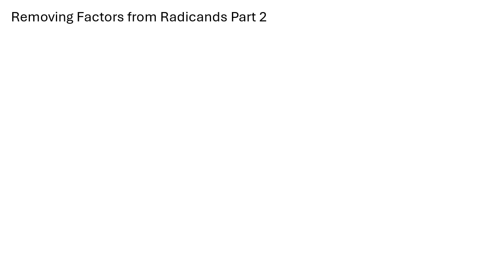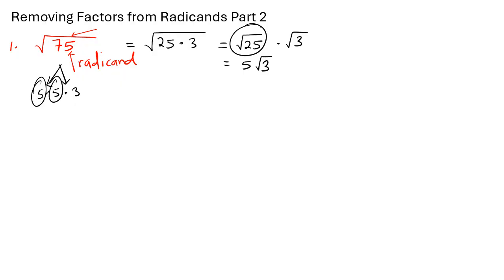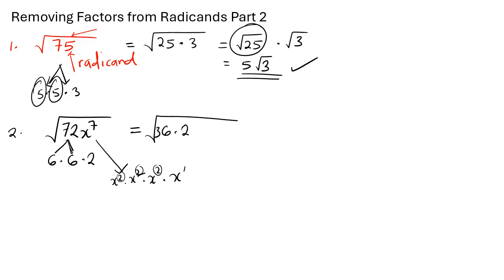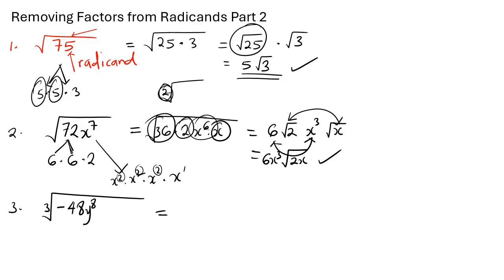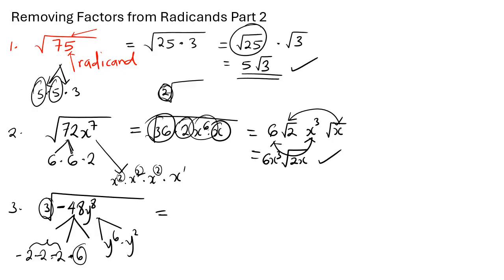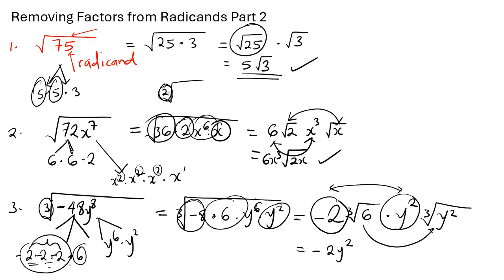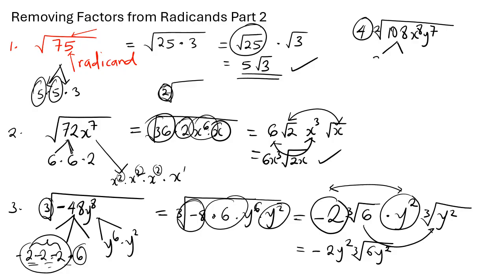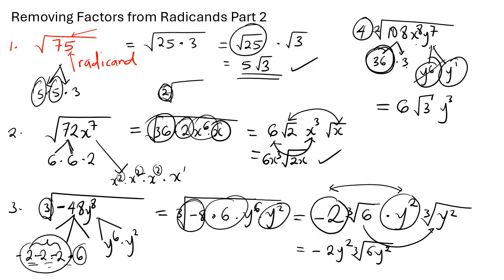A.1 Removing Factors From Radicands Part 2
In this video, I will show you examples of simplifying radical expressions by removing factors from radicands.